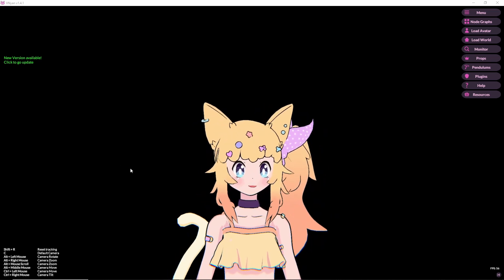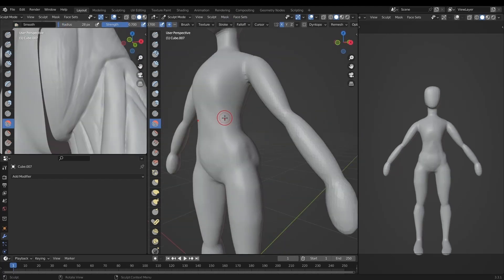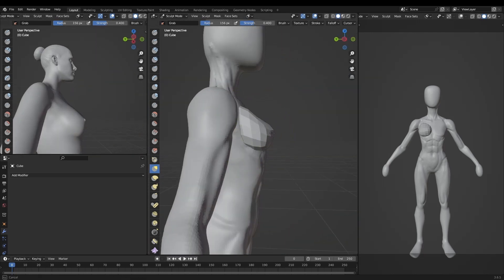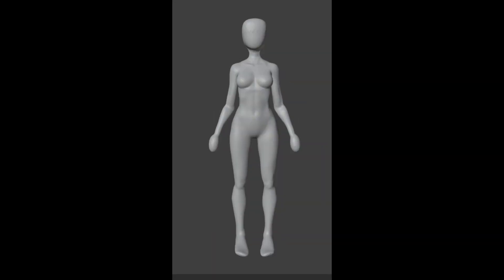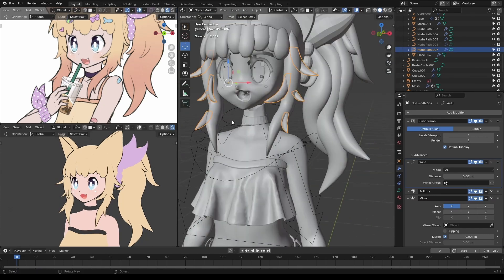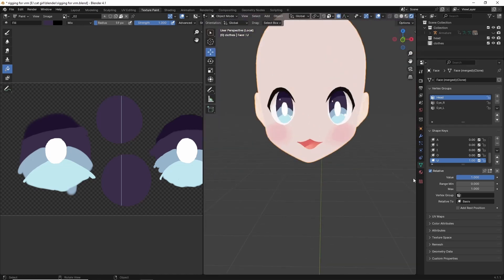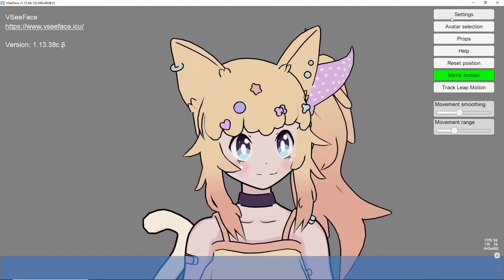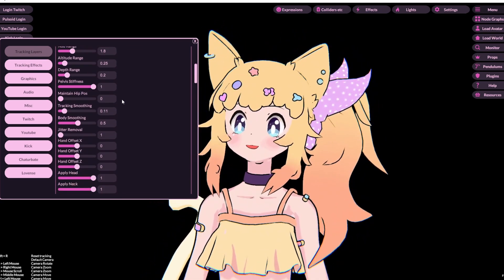Making a VTuber avatar! blender overview.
me making a vtuber model.

00:00 Intro
00:42 sculpting
02:55 sculpt review
03:54 continue sculpting
06:37 clothes sim
07:43 head modelling
09:27 texture painting
10:05 rigging body/face
10:54 unity
13:51 final adjustments and thoughts